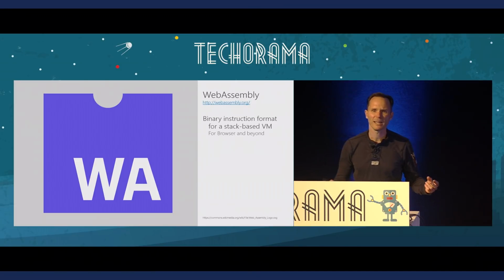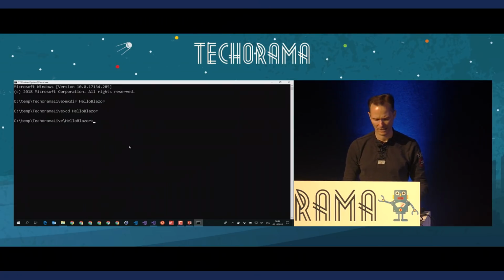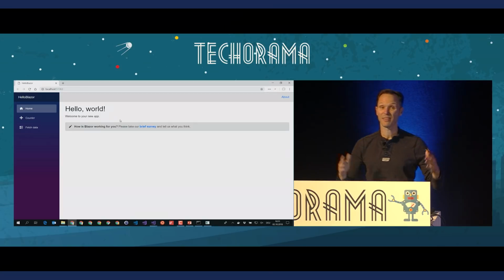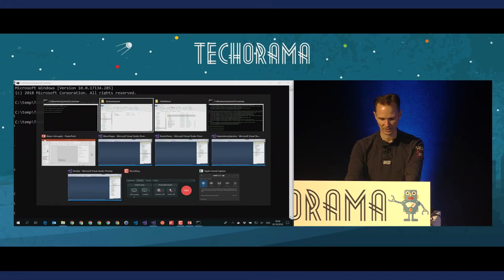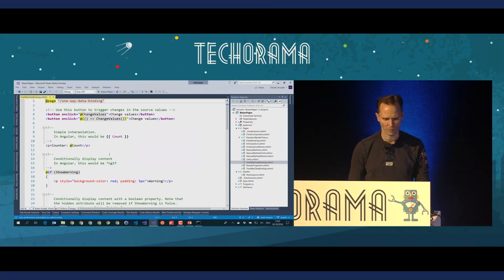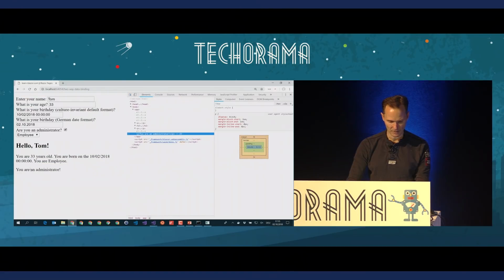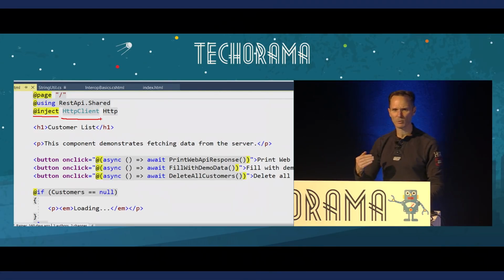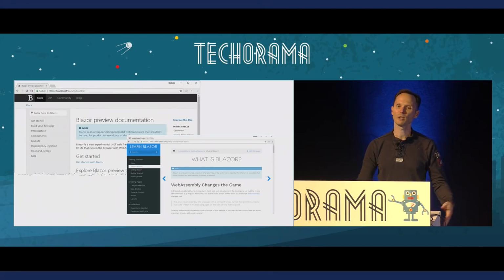Techorama NL 2018: SPA Revolution with WebAssembly and ASP.NET Blazor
Recording of session at Techorama NL 2018: WebAssembly (WASM) is challenging JavaScript's monopoly in the browser. Many higher-level languages are currently evaluating whether WASM is a way for them to conquer the web client. .NET is spearheading this movement. In 2017, we saw the first .NET prototypes running on WASM. Based on that, Blazor, the new .NET- and WASM-based Single-Page-App (SPA) framework has appeared. The .NET community is thrilled but Blazor could be interesting for developers new to .NET, too. Rainer Stropek engaged early in the Blazor open source project. Join him in this fast-paced, demo-heavy session and see what's behind this new contender in the world of browser development.

Note: At the beginning of the video, I say that I am at TechEd Netherlands. That was a stupid mistake of myself. I apologize for this slip of tongue. Of course the event was Techorama, not TechEd.